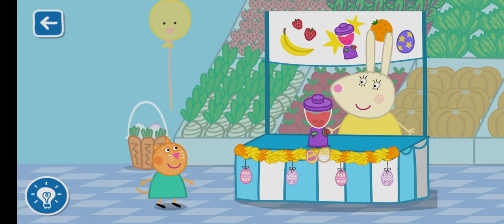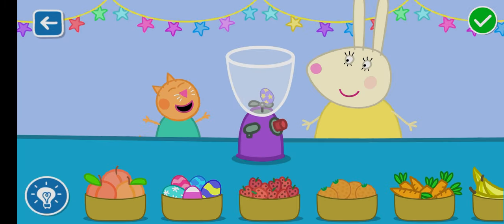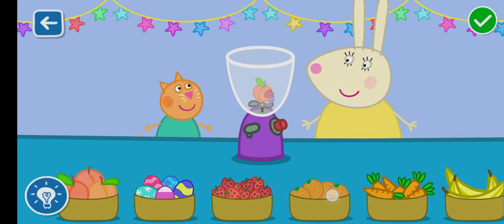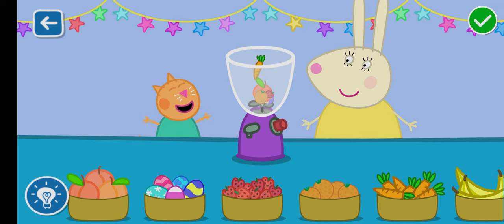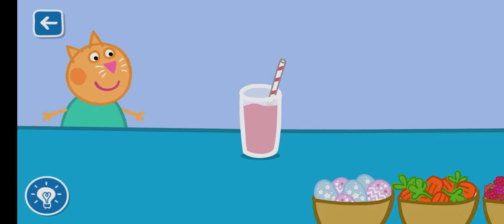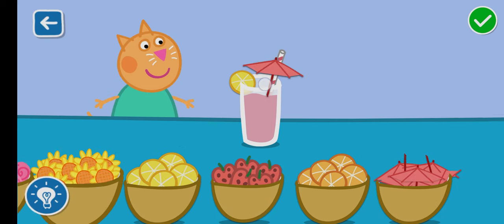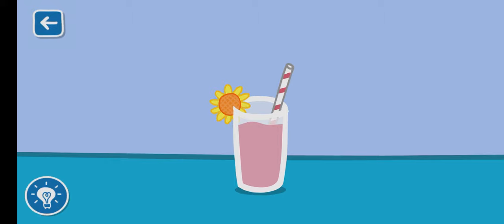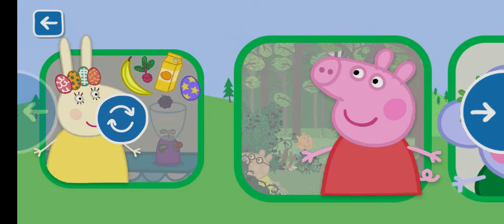World of Peppa Pig Game Part 22: Smooty of Ms Rabbit | Peppa Pig Easter Edition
Peppa Pig Easter Edition
Let's make a smooty with Ms. Rabbit